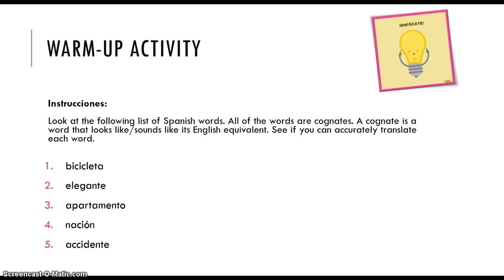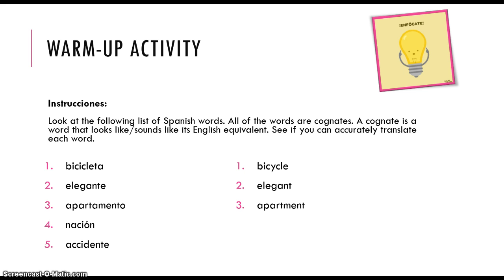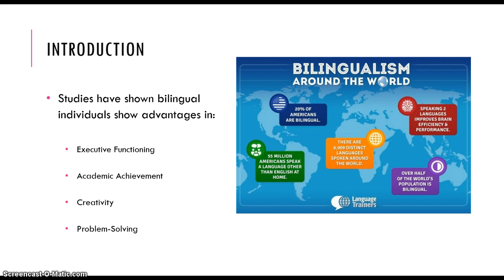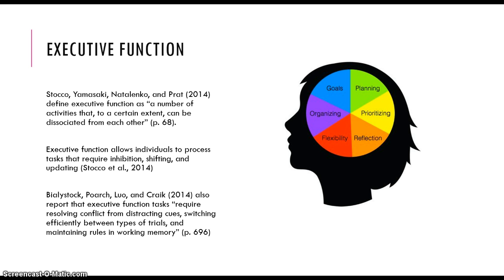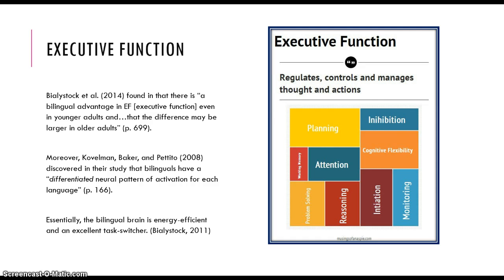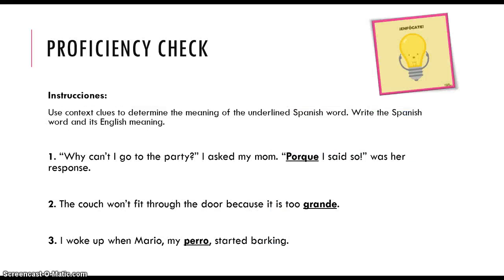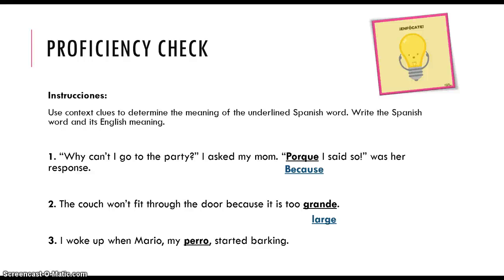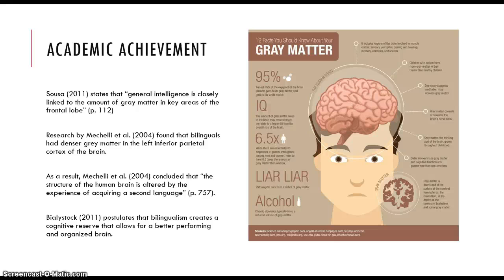Bilingualism and the Brain_Part 1